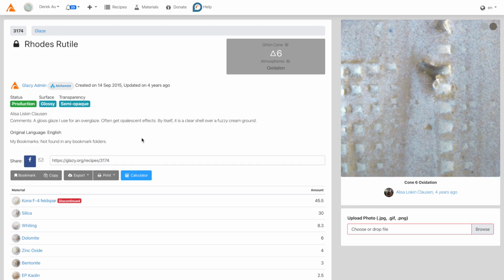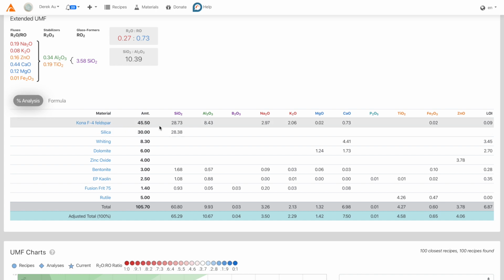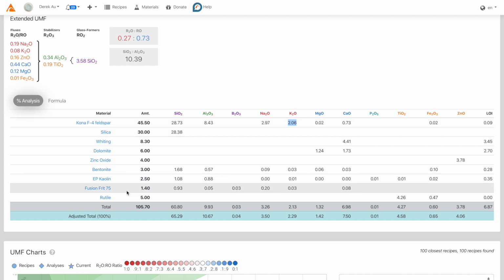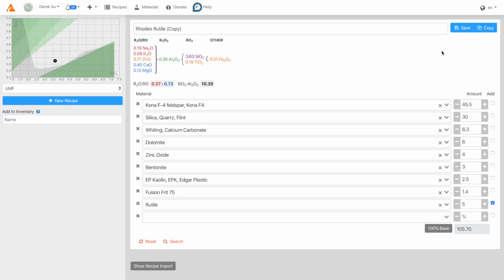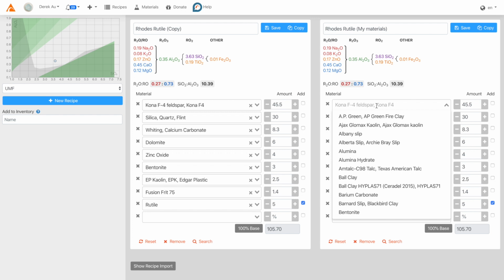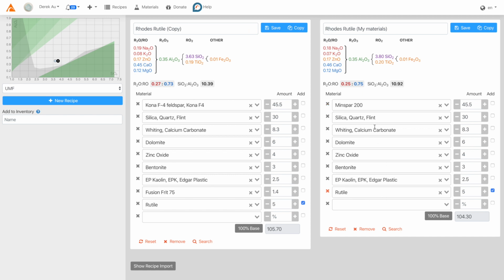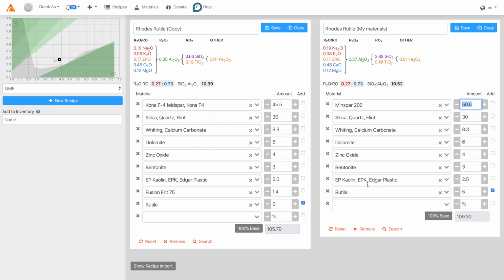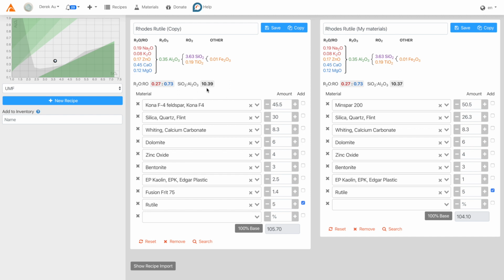15. Material Substitution 2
Another example of how to substitute glaze recipe materials in Glazy.